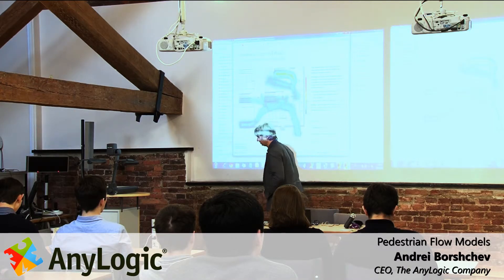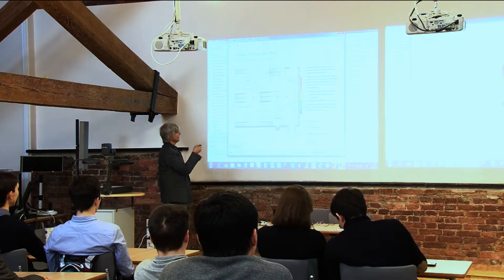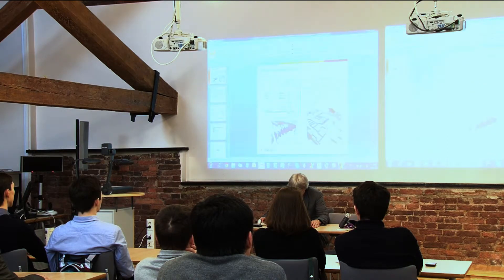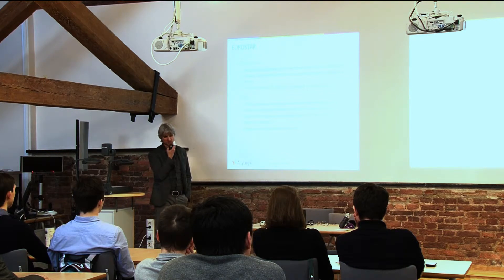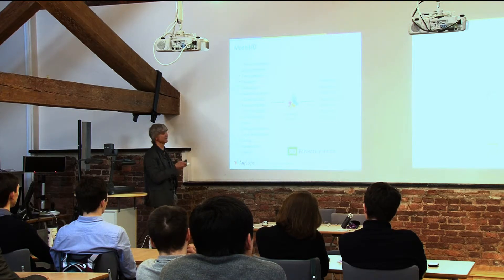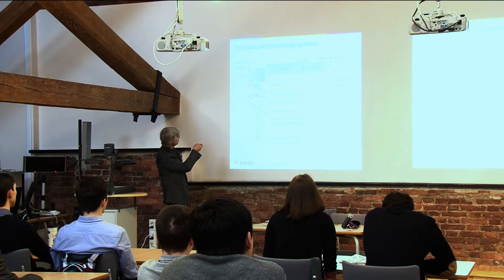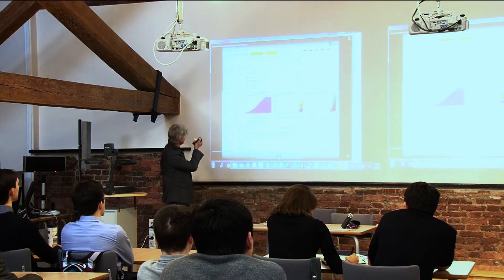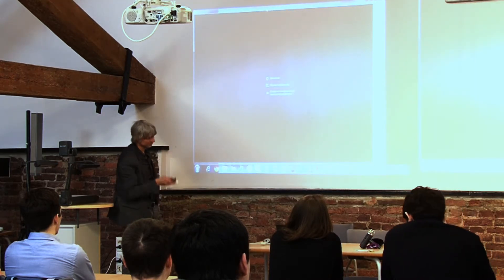Pedestrian Flow Models